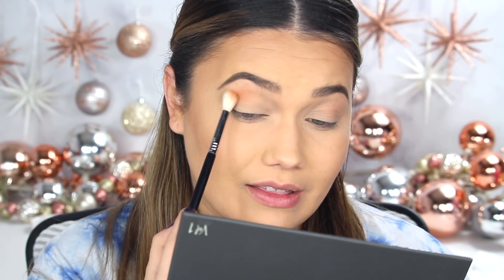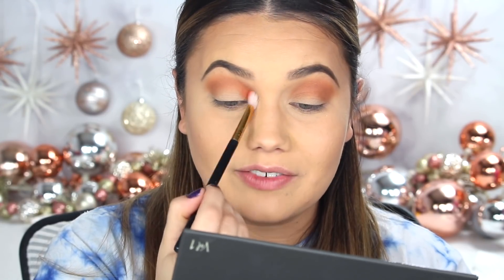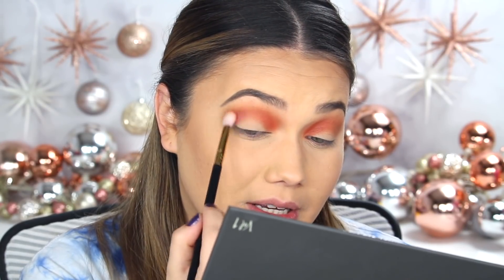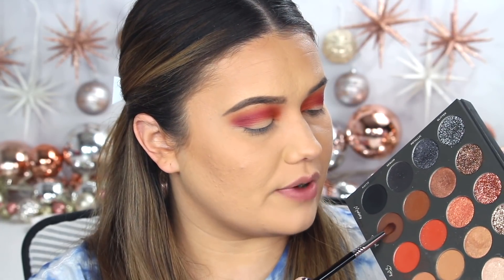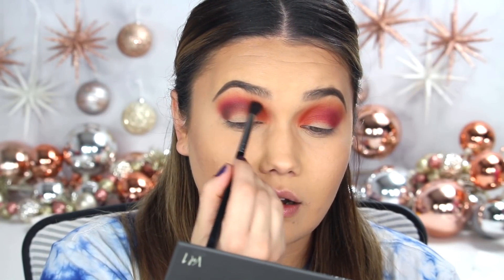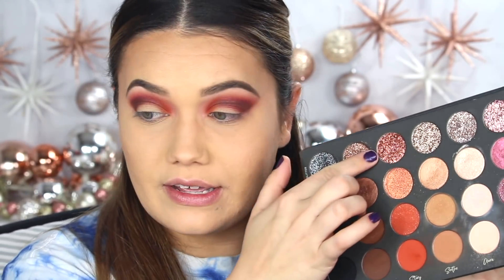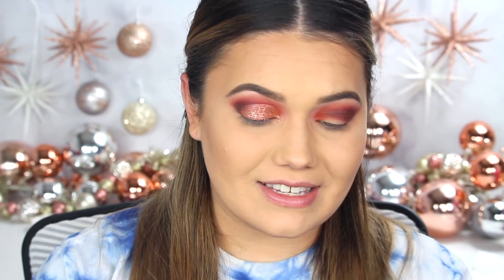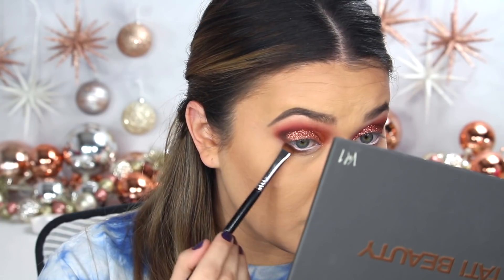TATI BEAUTY Makeup Tutorial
Hey fam! Today I am doing a look with the Tati Beauty Volume One Palette :)

| SOCIAL MEDIA ACCOUNTS |
SNAPCHAT thatgirlshaexo

EDITING PROGRAM:
-iMovie 4K